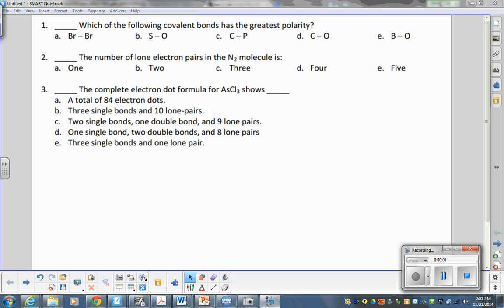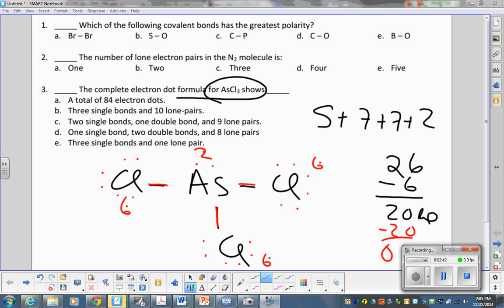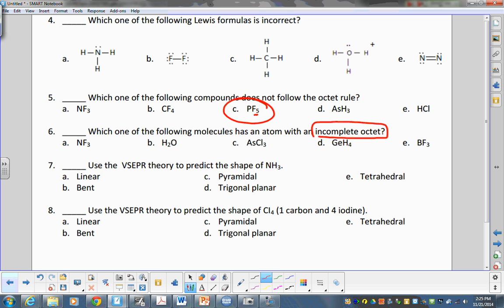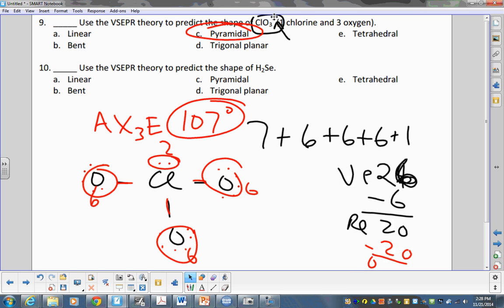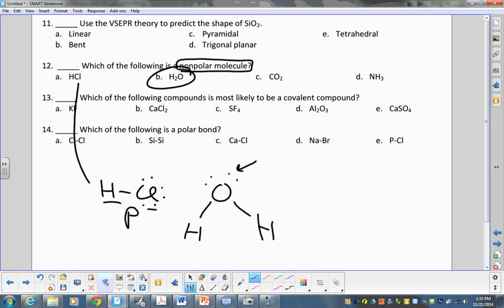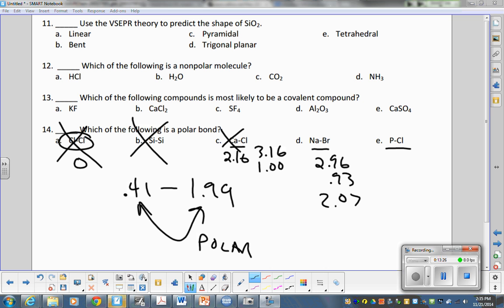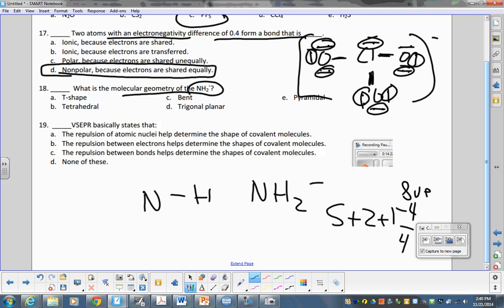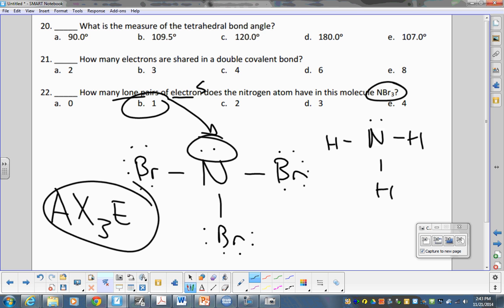SRHS Honors Chem lewis Review